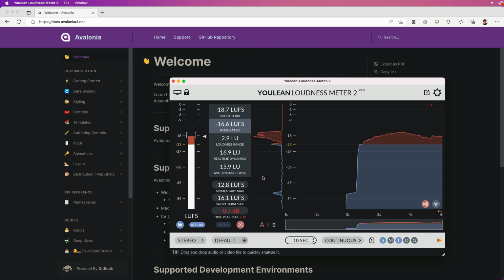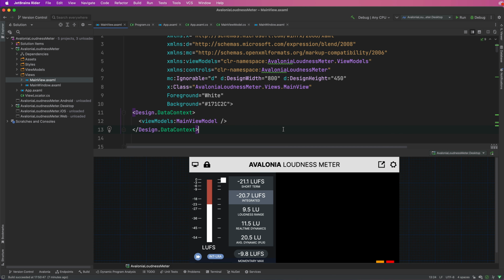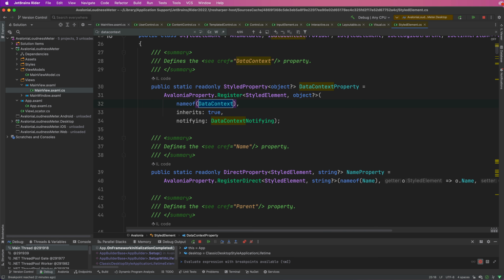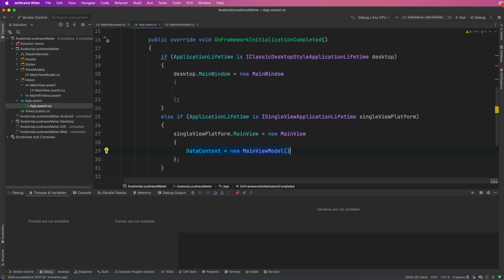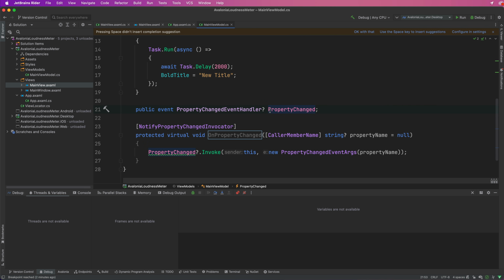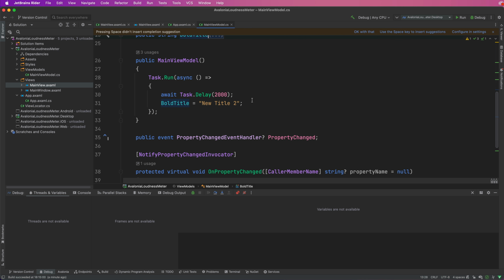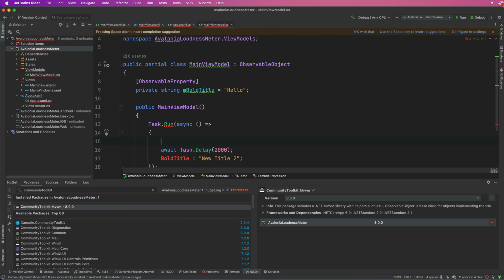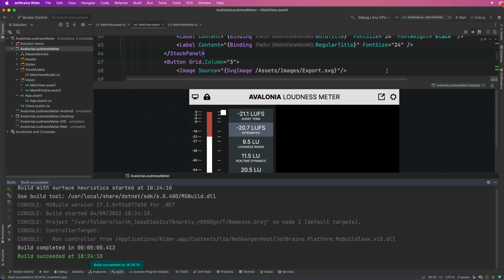008. Avalonia UI - View Model Basics MVVM